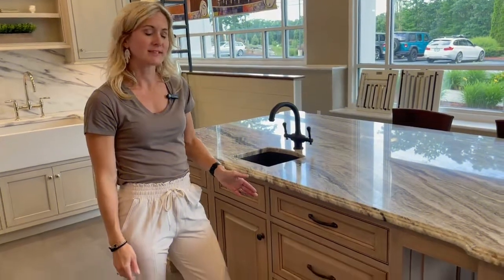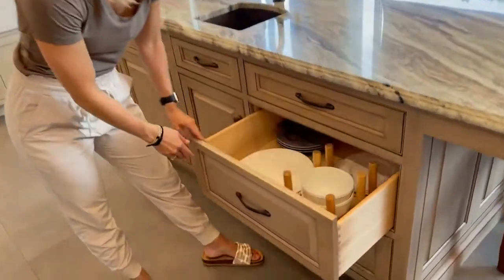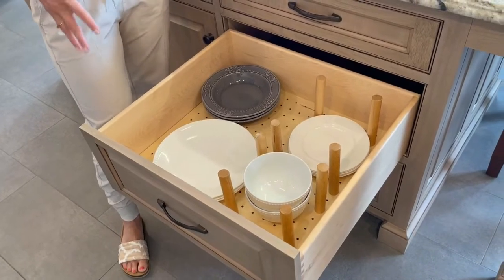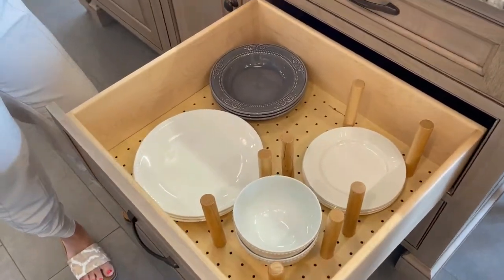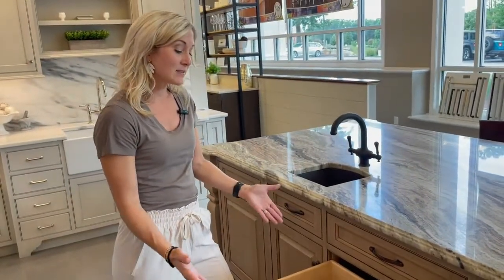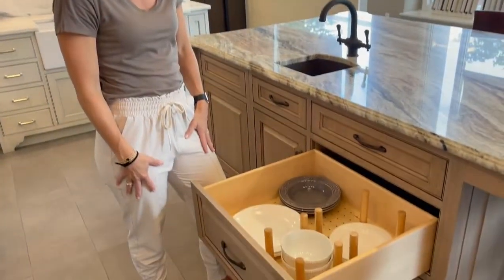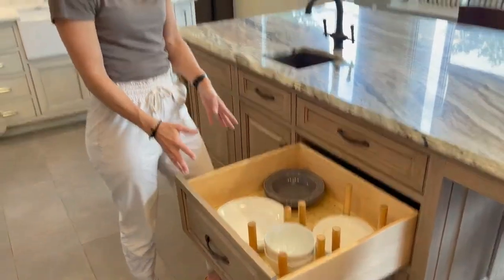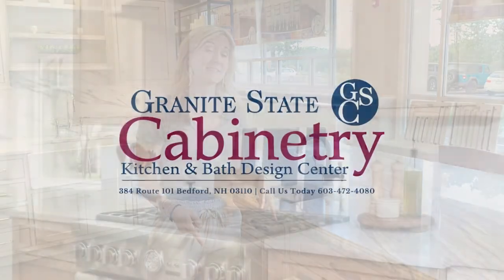Dish Peg Drawer | Kitchen Trends 2022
Whitney's here to tell you the benefits of a peg system in your new kitchen drawers!